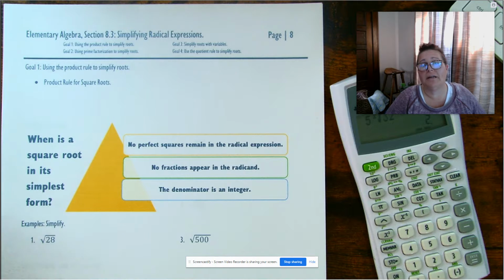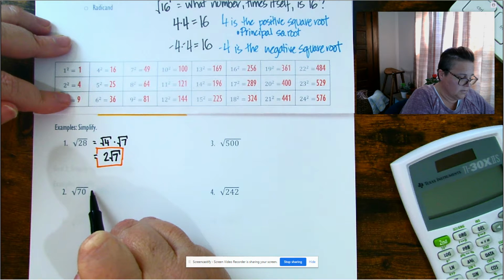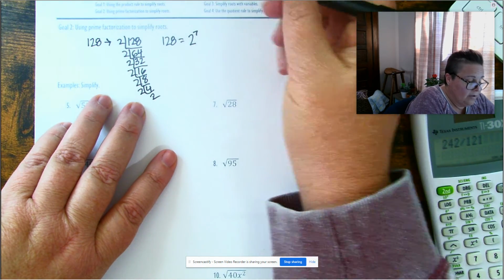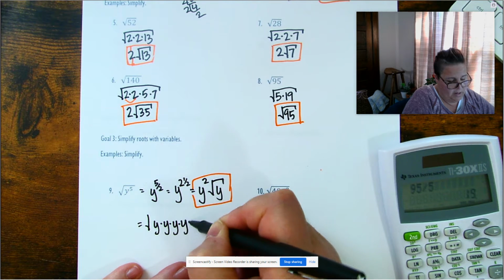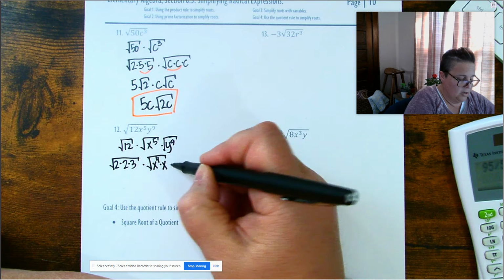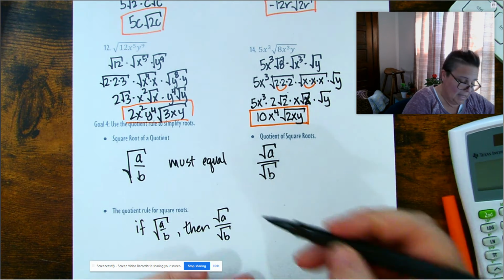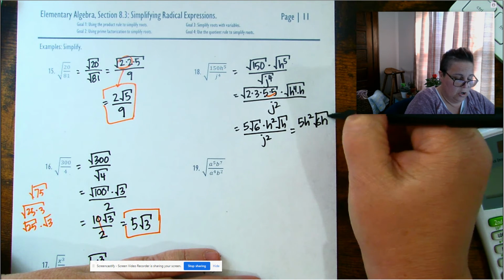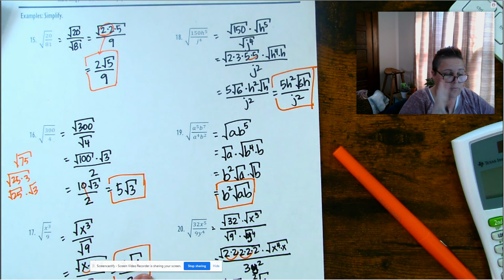Elementary Algebra - Section 8.3